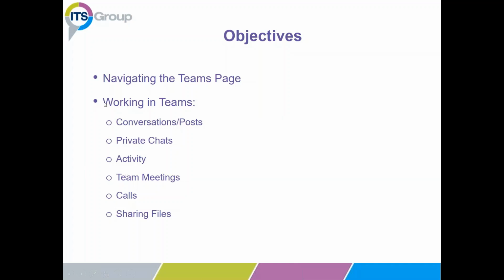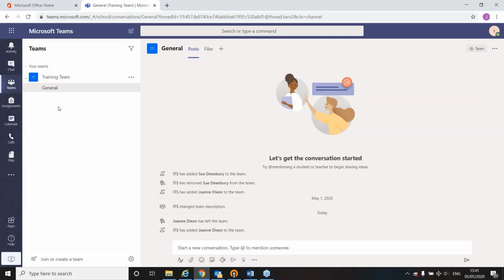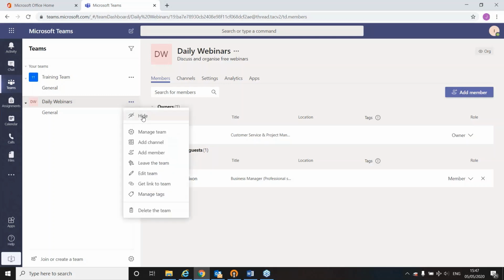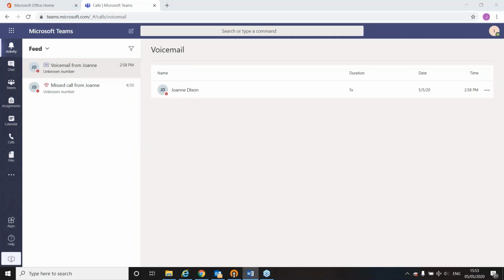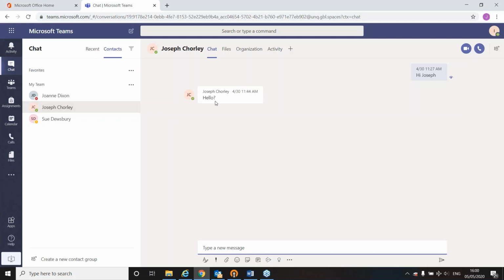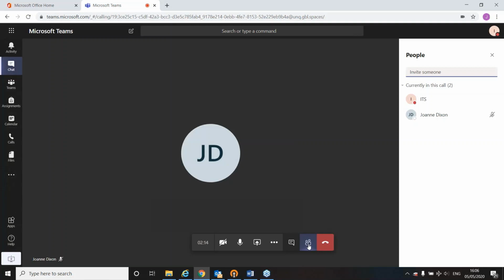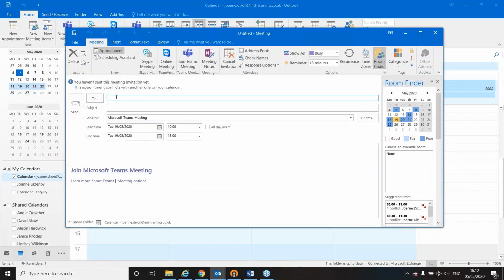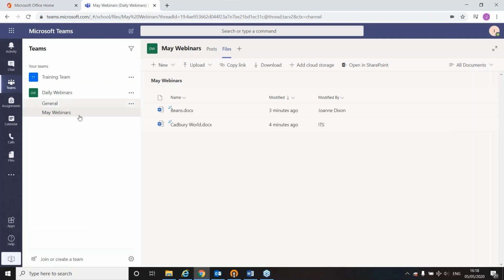Talk Teams 05/05/2020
Watch our webinar recordings to get an idea of how we can help you to maximise productivity while remote working:

Talk Teams - Gain an insight into the best features of collaborative working within Microsoft Teams.